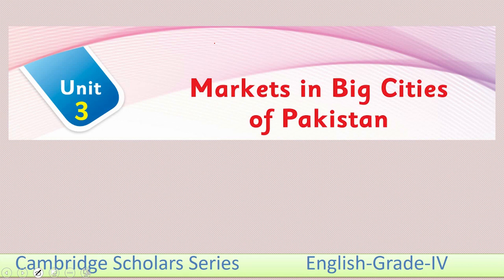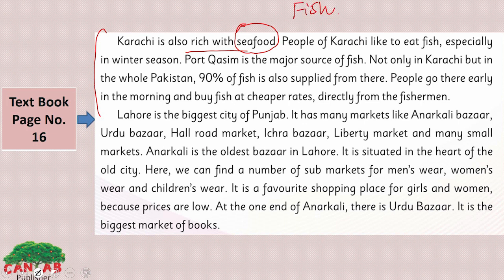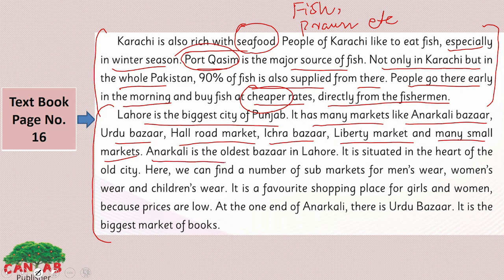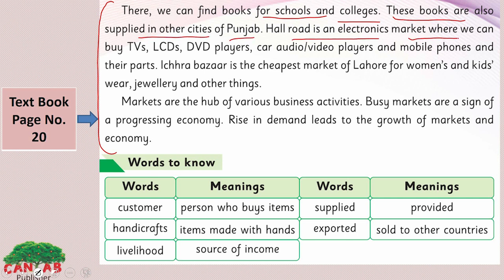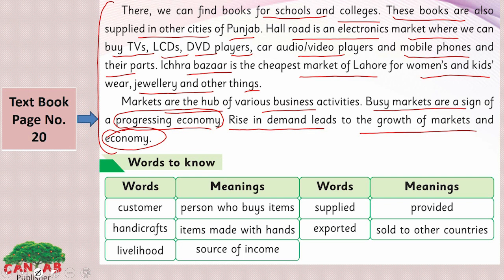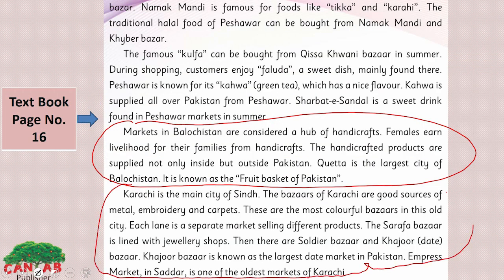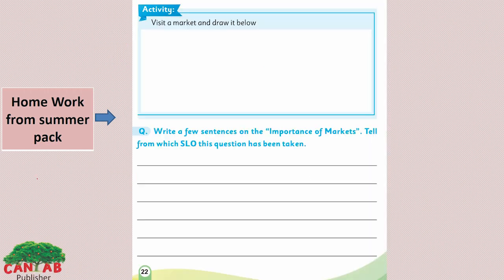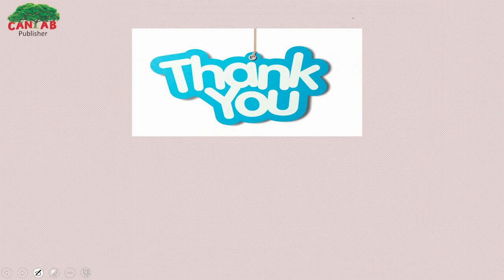English Class 4 Chapter 3 Lecture 3